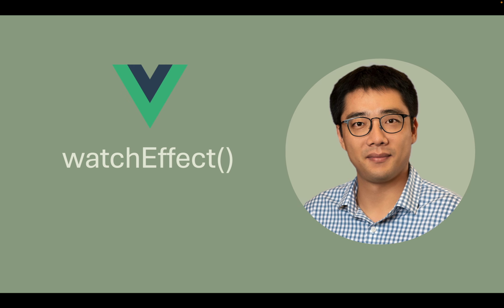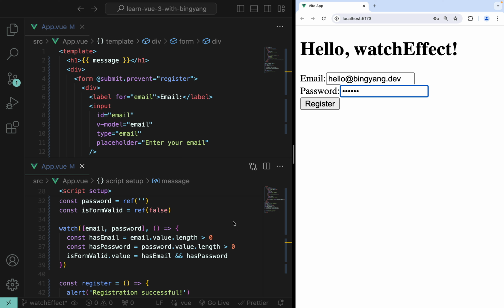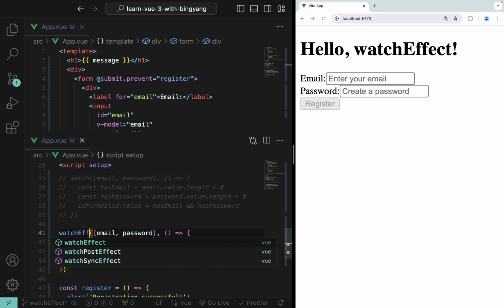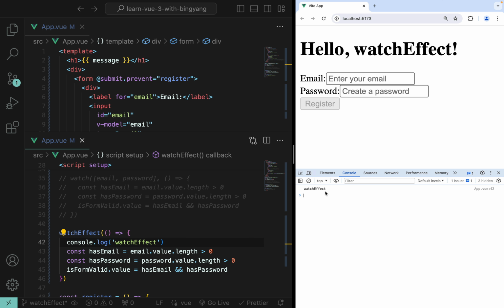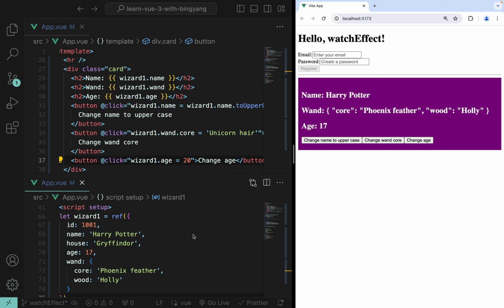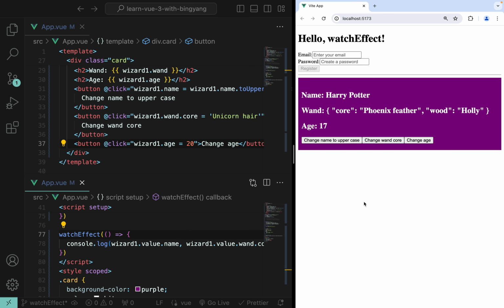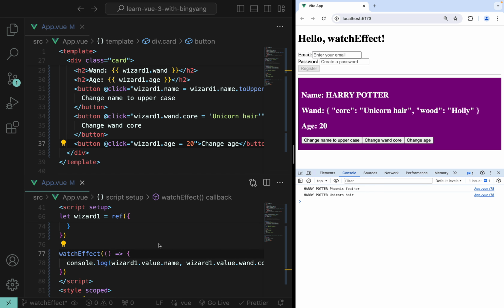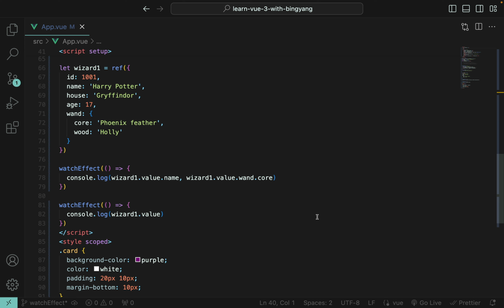[Episode 18] watchEffect()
watchEffect() is a function that automatically tracks reactive dependencies and re-runs when any of them change. Unlike the regular watch() function, which requires specifying the exact reactive sources to observe, watchEffect() works by implicitly tracking any reactive properties used inside its callback function. This makes it particularly useful for side effects that depend on multiple reactive sources or for simplifying component logic.